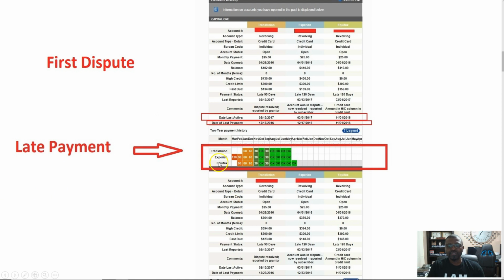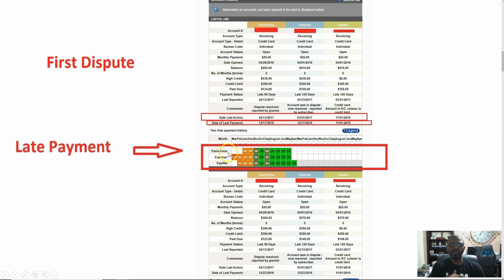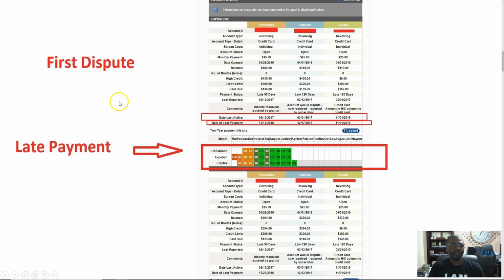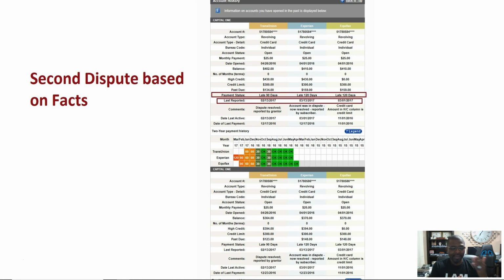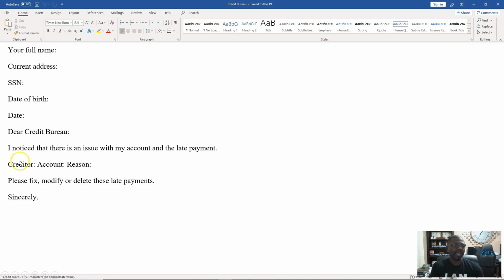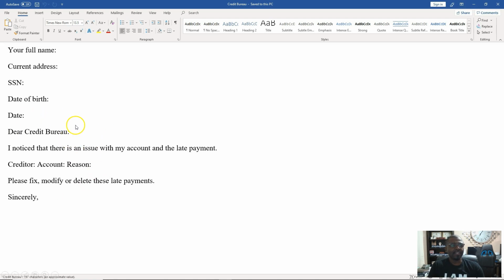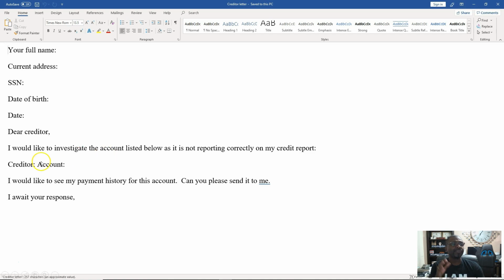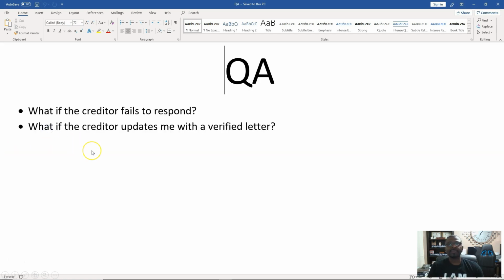Dispute Credit Report Secrets#2 Late Payments(2023)